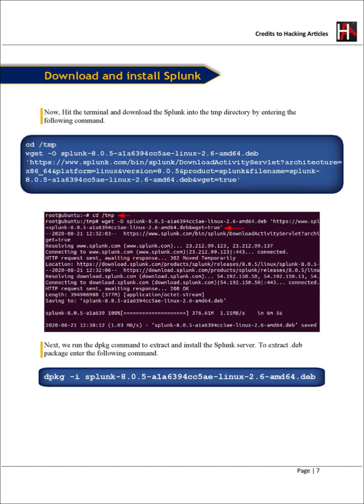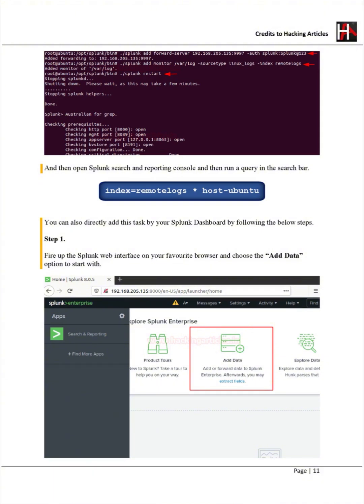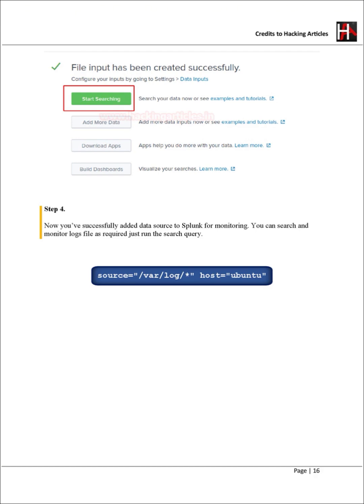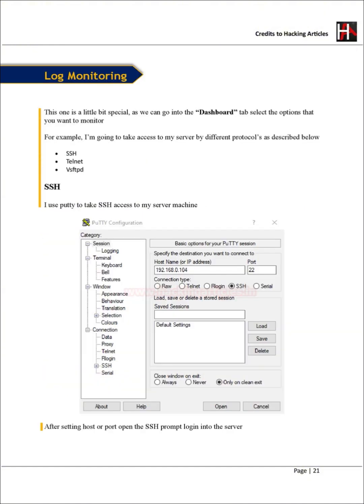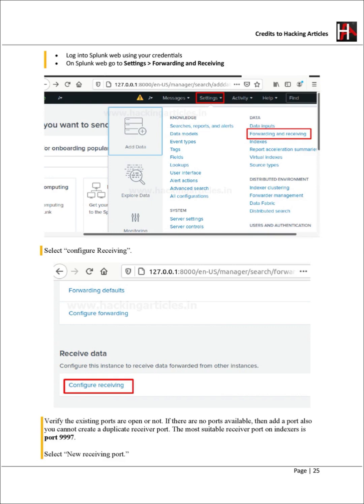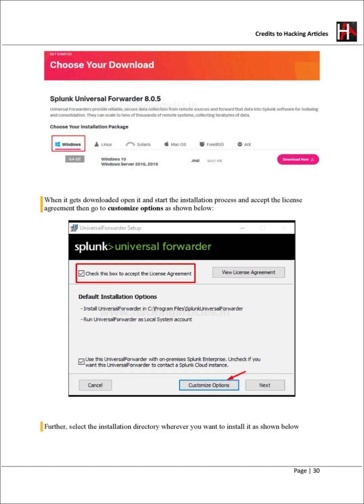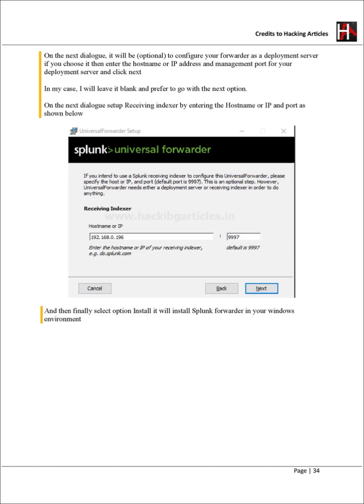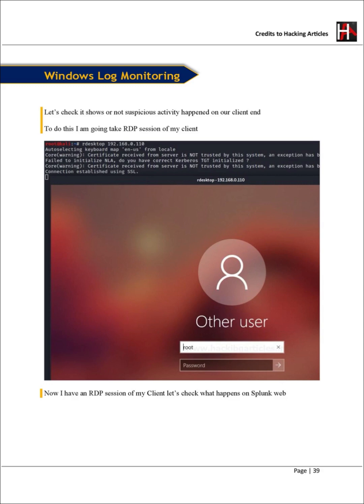Guid for soc analysits